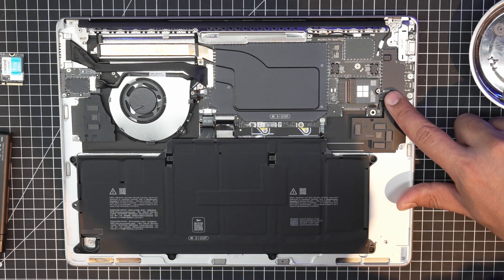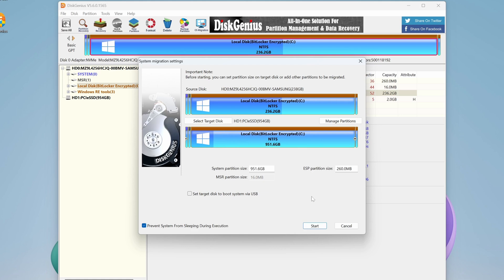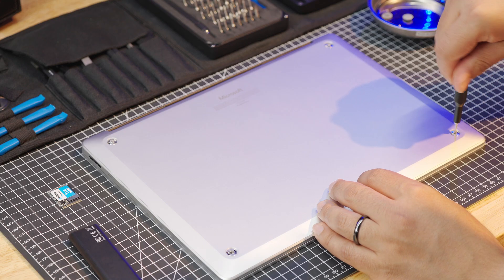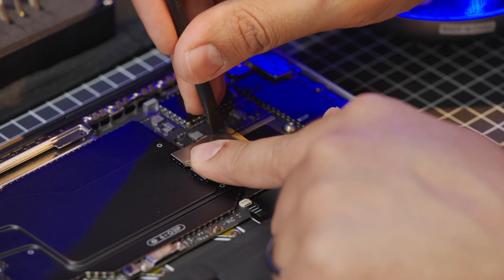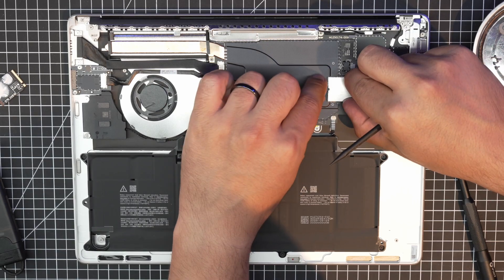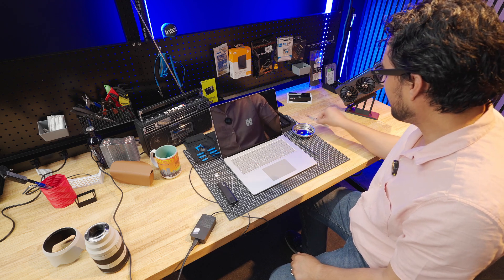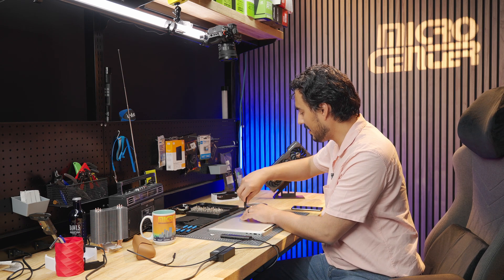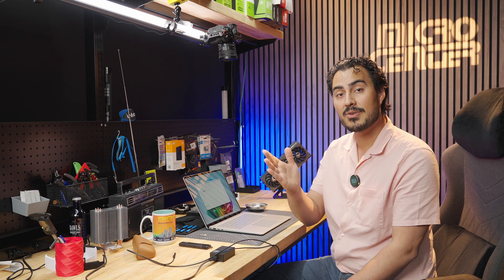Upgrading The SSD In Your Microsoft Surface Laptop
If you have the new Microsoft Surface or most any laptop, you can upgrade your SSD if you feel the need to have a little more storage in your computer. Here Jordan shows you show to open the back panel and switch out the original SSD with a 1TB SSD.

And if you want to upgrade your laptop, but not sure if you are ready to do it yourself, our highly trained service technicians can do it for you.

CHAPTERS

00:00 – Intro
00:23 – Microsoft Laptop Upgradability
00:37 – Inland 2230 1TB SSD
01:08 – Cloning Program
01:54 – Opening the Back Panel
03:22 – Removing the original SSD
04:58 – Putting In Upgraded SSD
06:22 – Putting The Cover Back On
06:49 – Rebooting & Check
07:28 – Putting Screws Back In
08:46 – Micro Center Knowledge Bar
09:25 - Outro